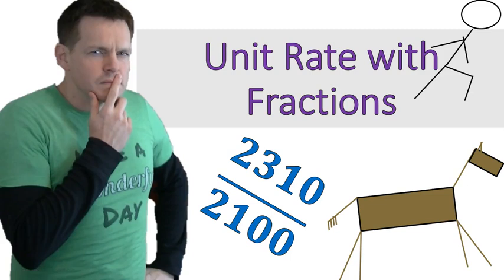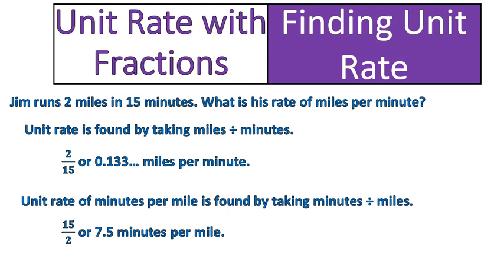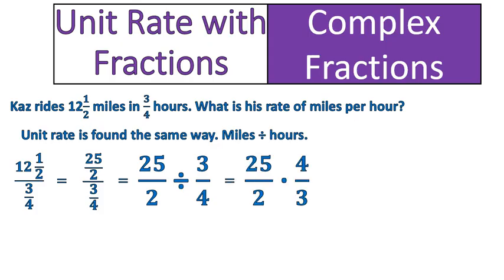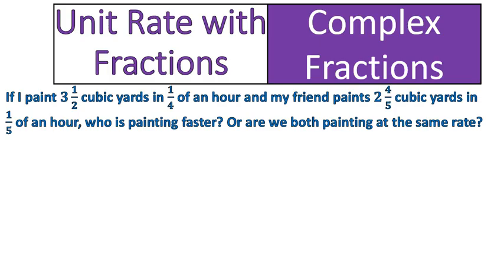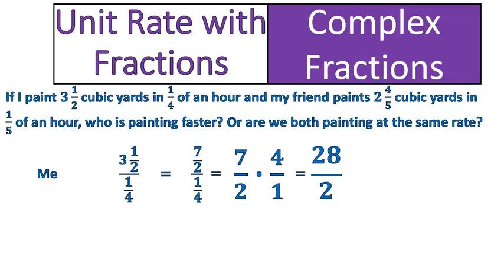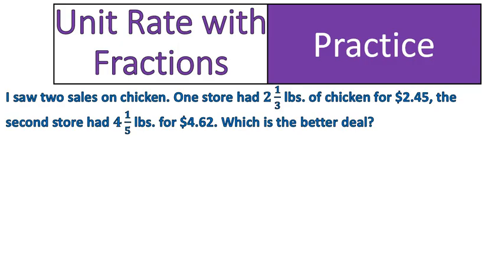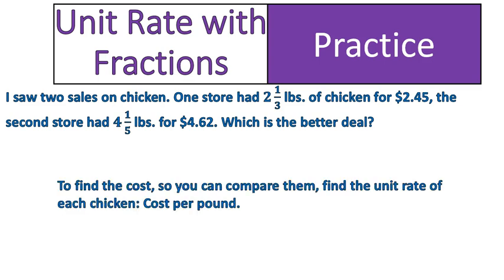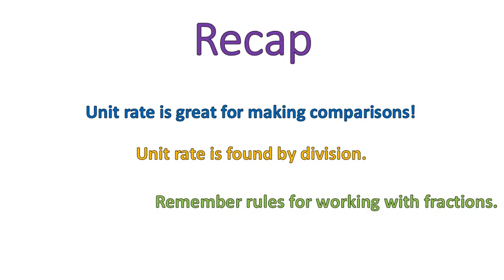Unit Rate with Fractions: Grade 7 Mathematics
In this video there is a mini-lesson with four examples of finding unit rate when fractions are involved. Each of these application (word problems) are the types you can expect to see used in the classroom for Math 7.